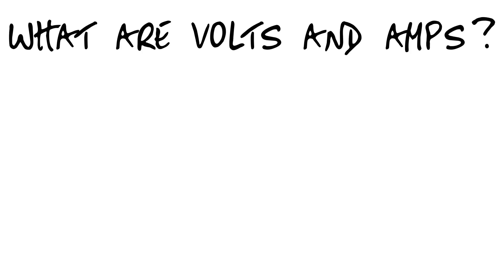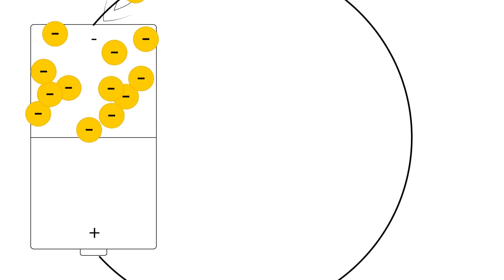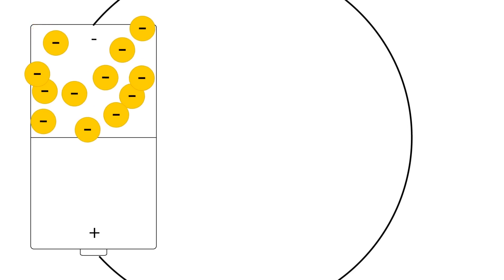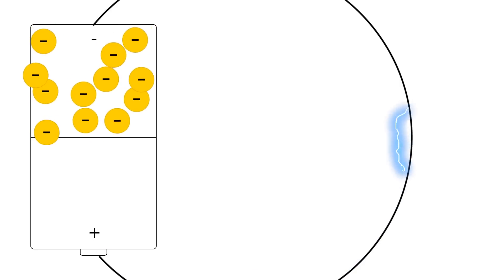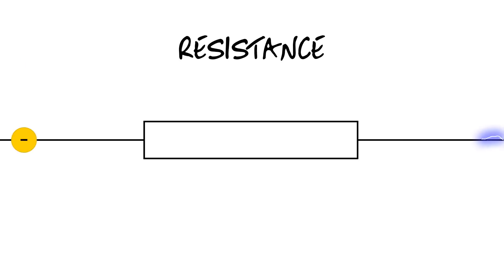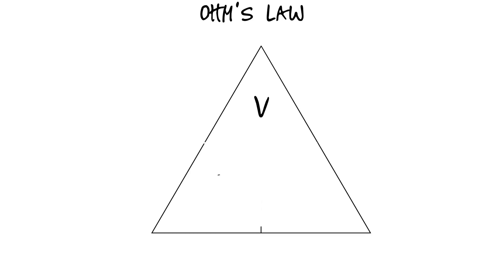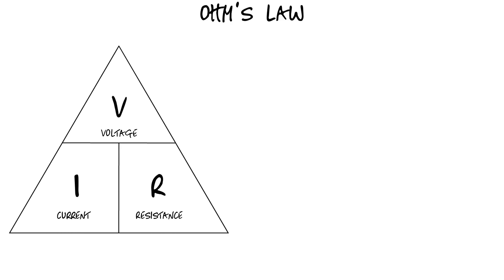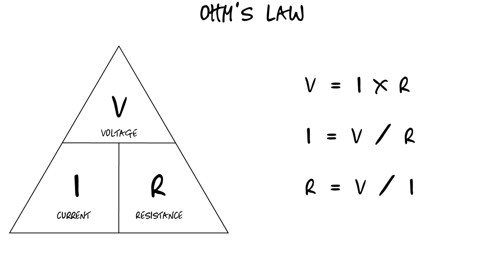Ohm's law - The Arduino Guide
The first episode of my new series "The Arduino Guide"

This was a first for me in making this type of video, this animation took a long time. Total time to make this video after proper research, voice, editing, and animating was surely over 10 hours.